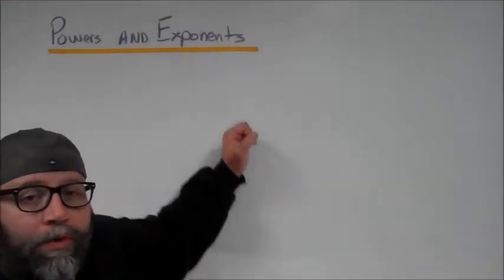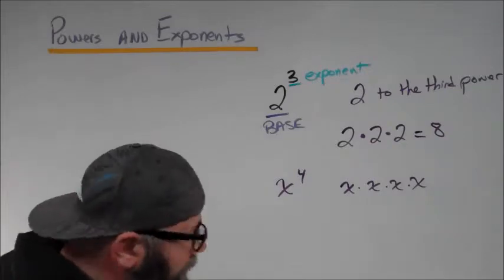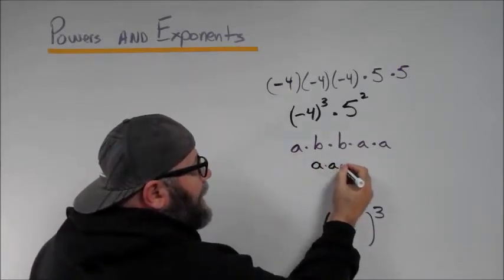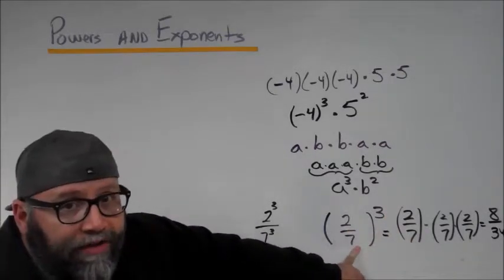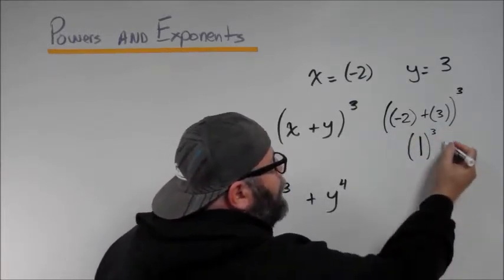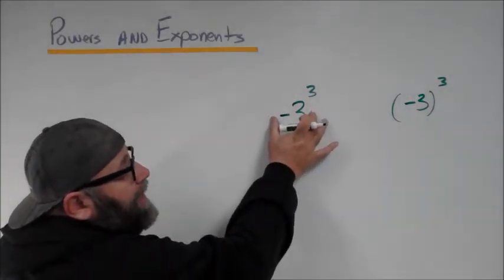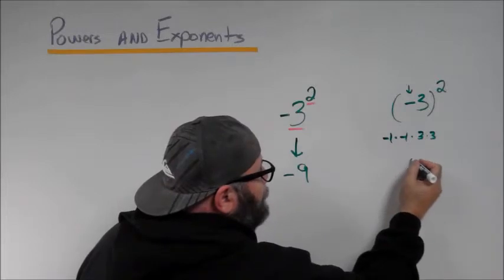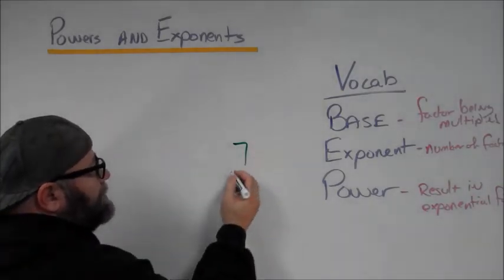Powers and Exponents Real Numbers 8th Grade